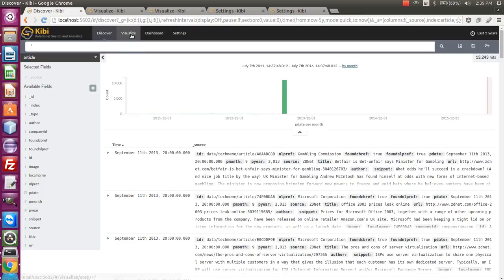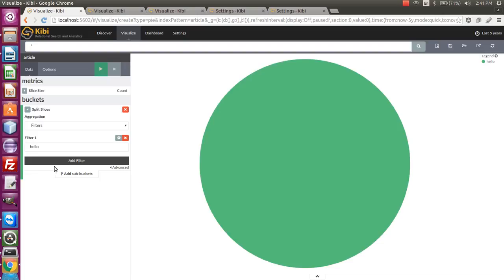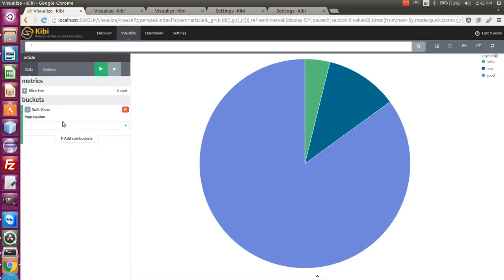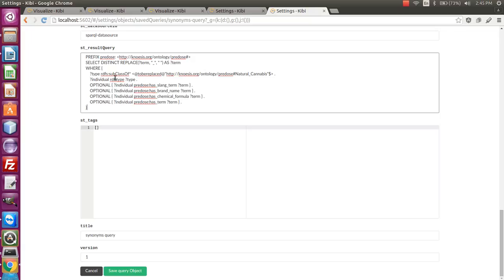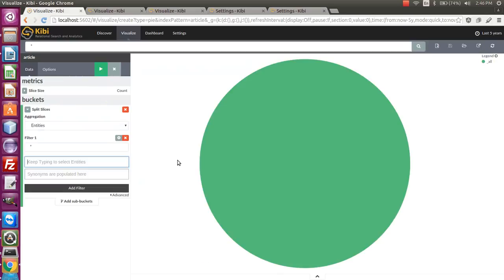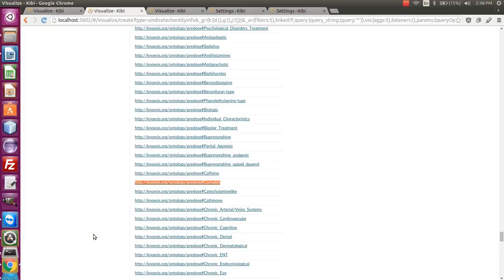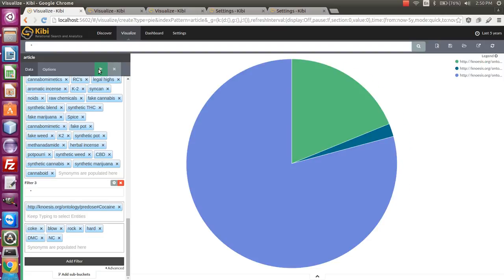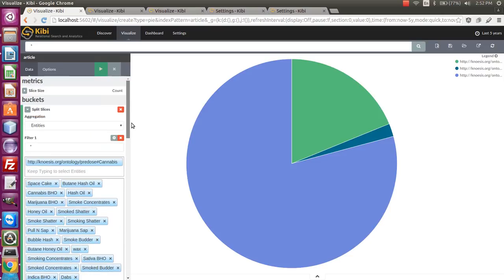Semantic Kibi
Integration of semantic features to Kibi